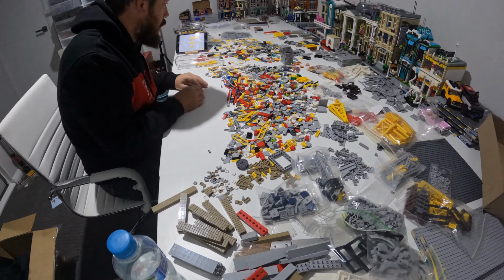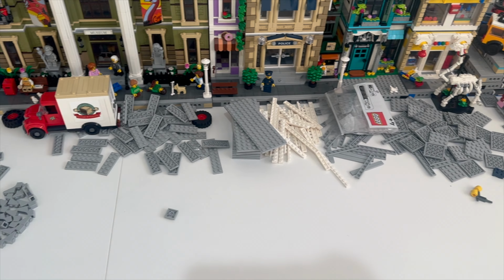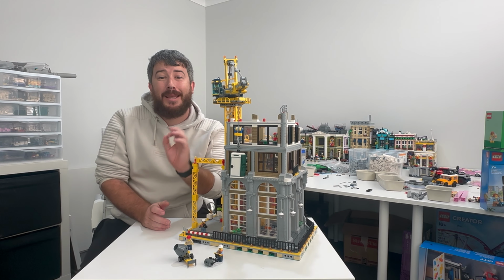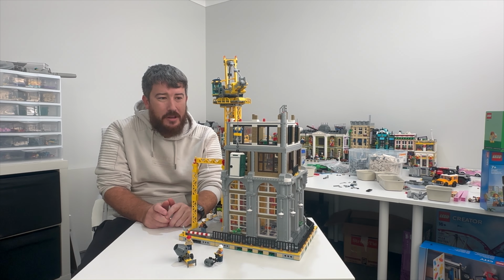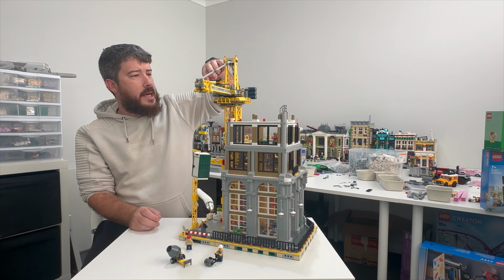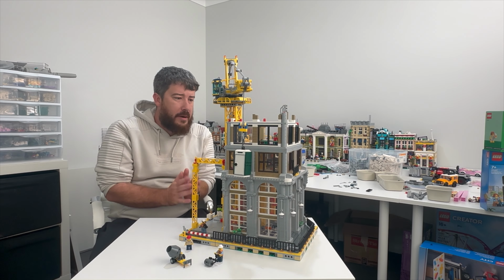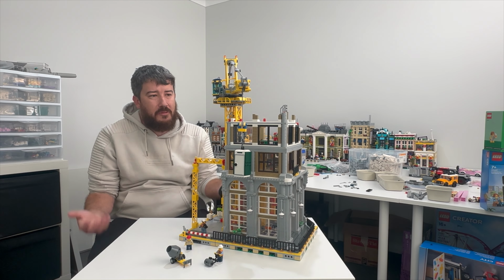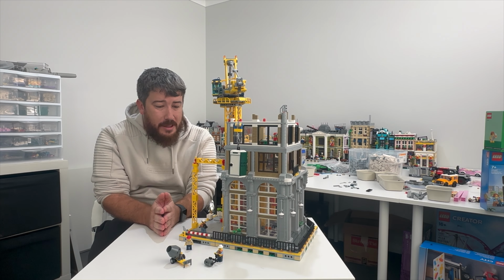Bricklink Modular Crane - Build and review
Ever since seeing this set in vidoes, i knew i had to have it.  With it being retired and the prices soaring, there was only one option...the dreaded piecing together...
What followed was a long procurement process but was oh so worth it..